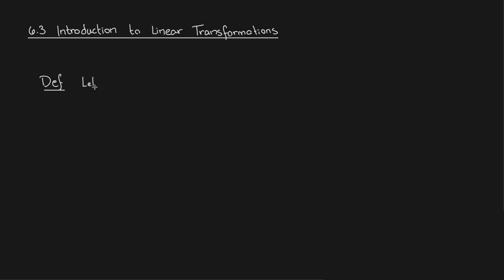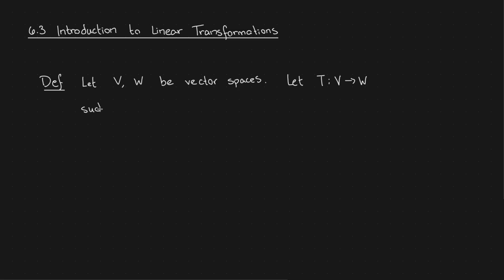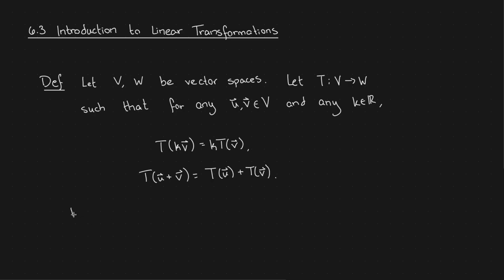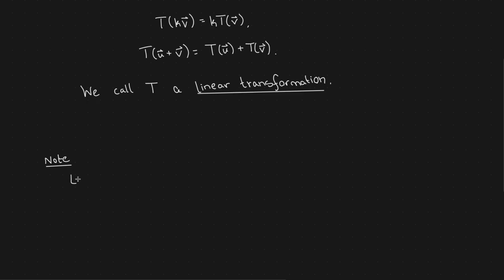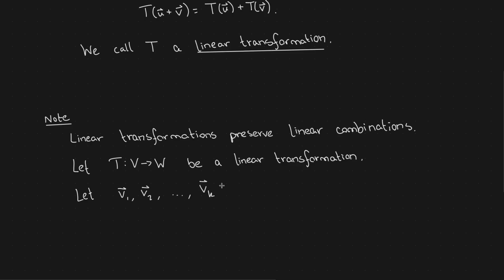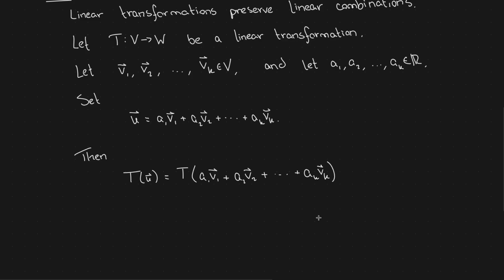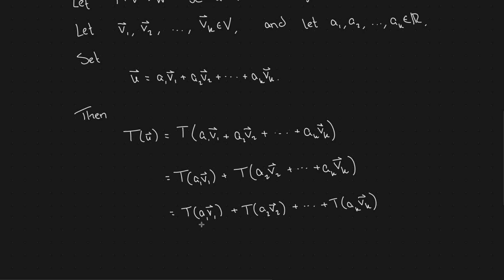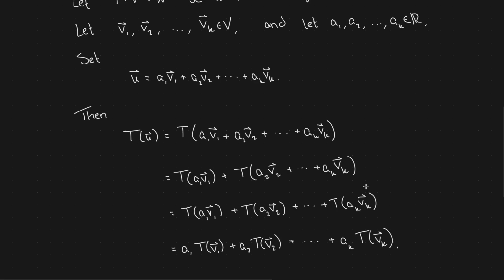6.3 Definition of a Linear Transformation